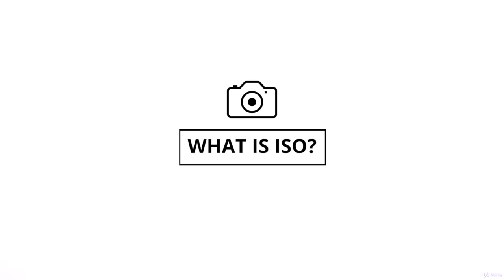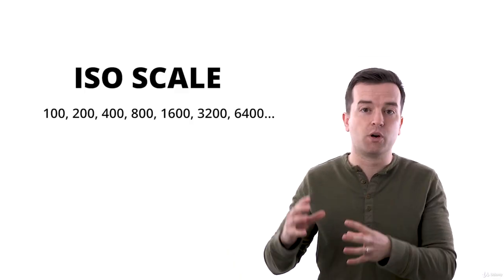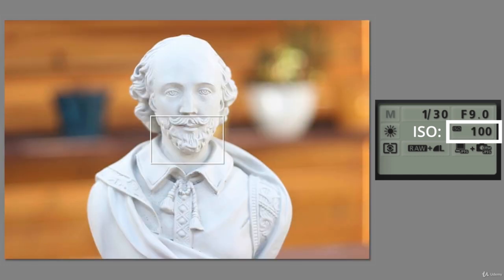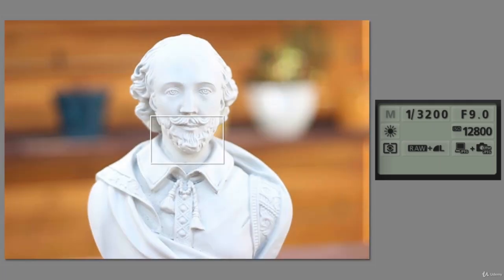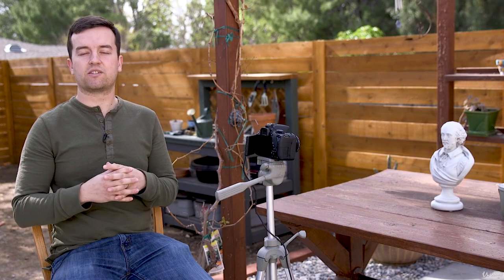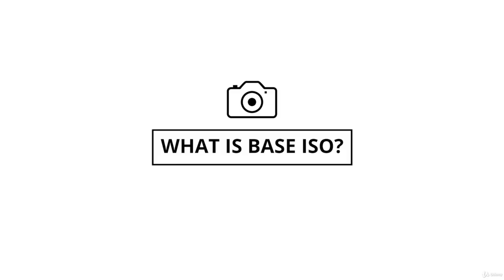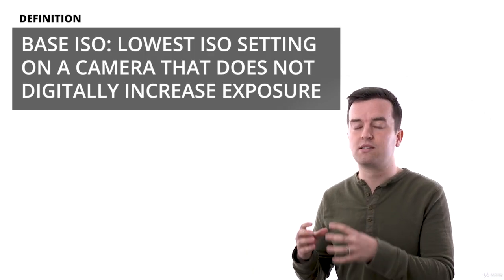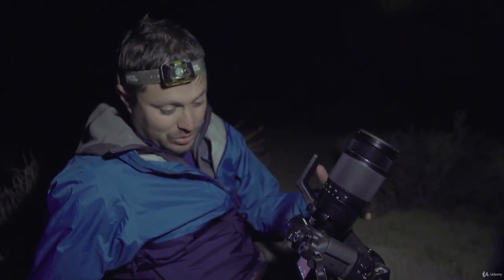5 What is ISO